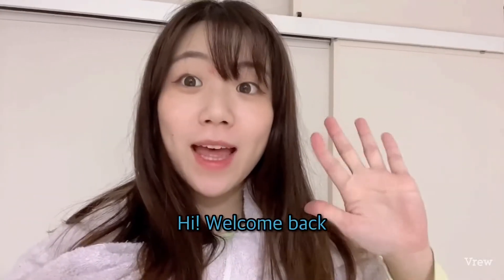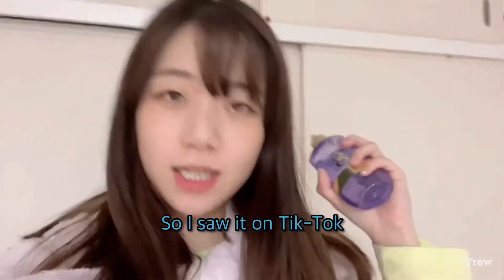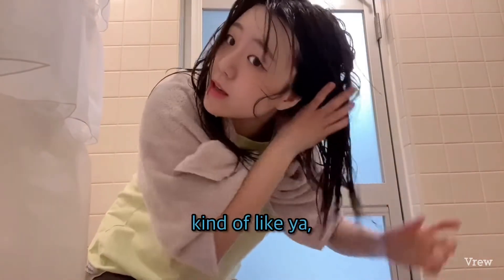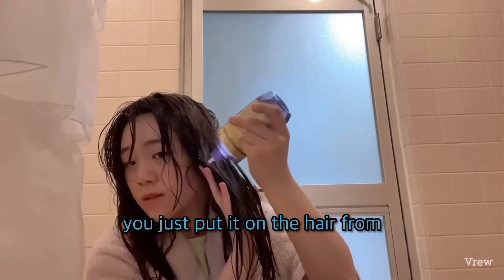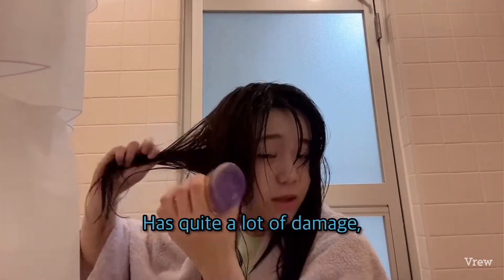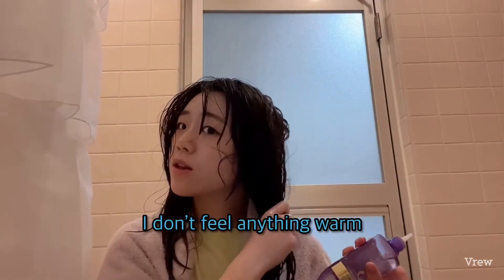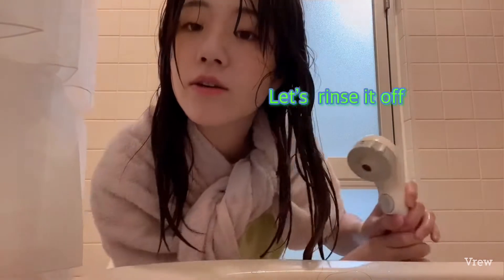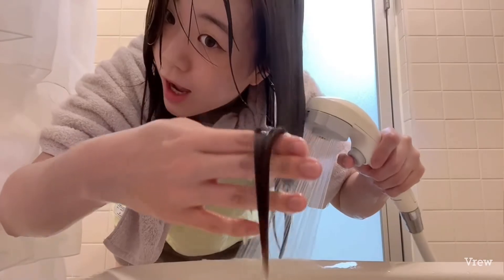New water treatment 💦really works? My grass hair🌾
Listen! / かわいいbgmポップ明るい　雑談　作業用